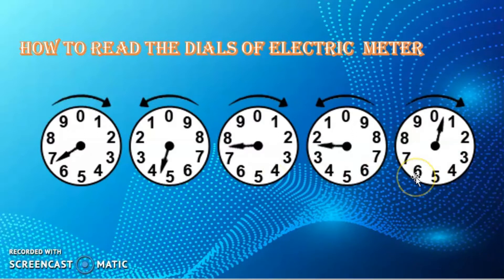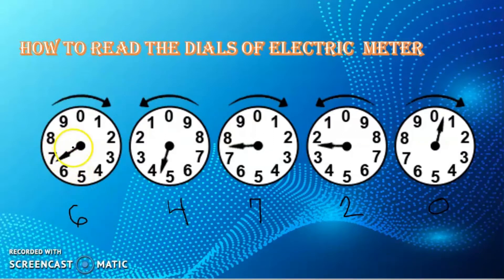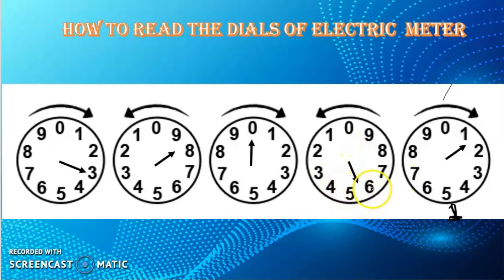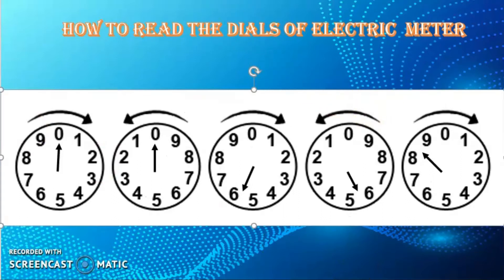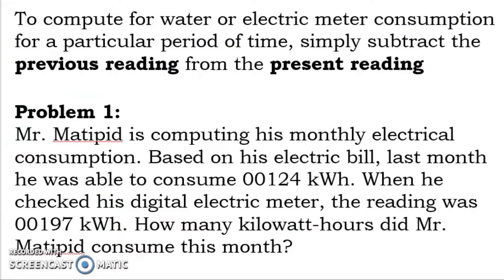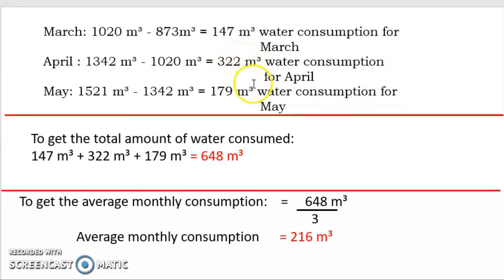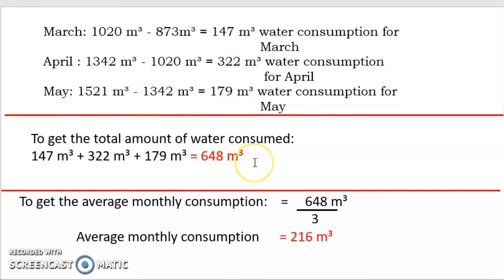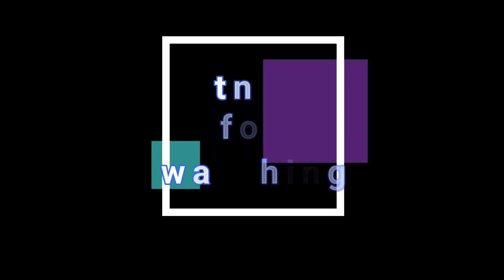ELECTRIC AND WATER METER READING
MELC BASED LESSON IN MATH 6 WEEK 3